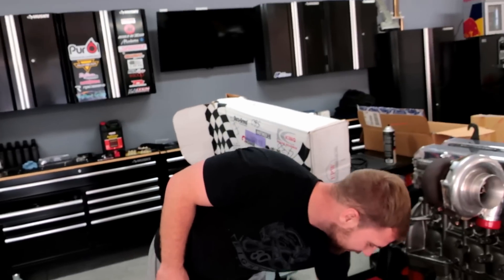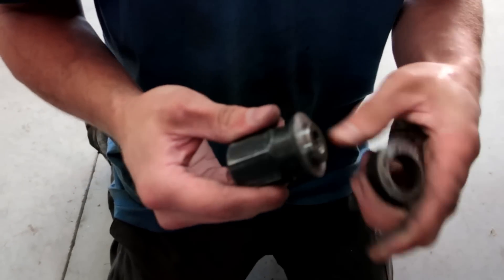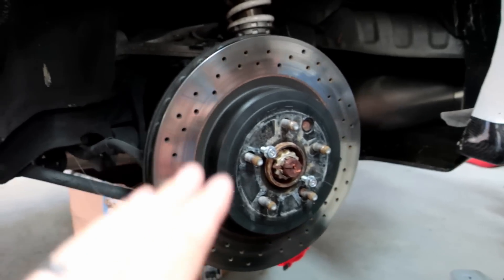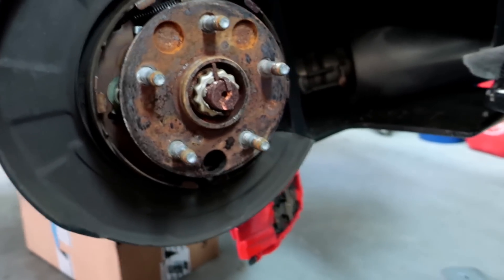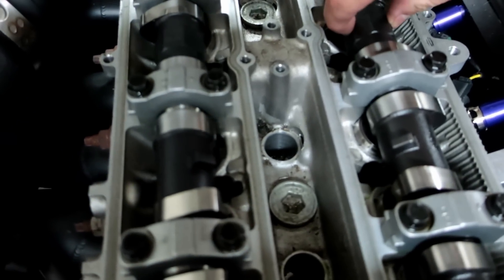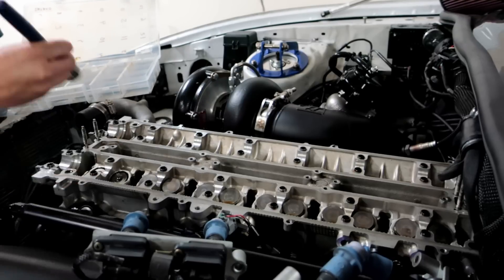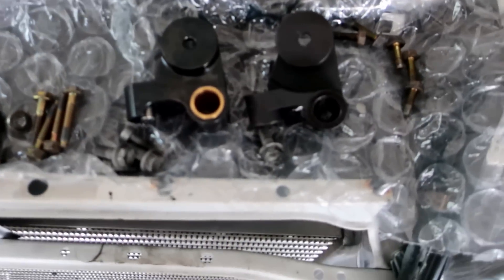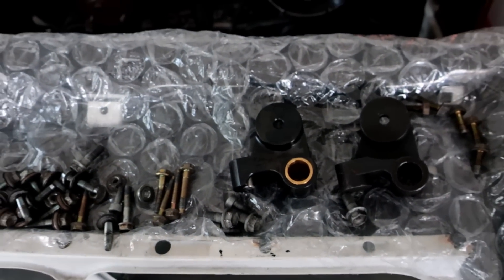Building a Supra 2JZ Head!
Rouzerville, PA
17250

***Social Media***